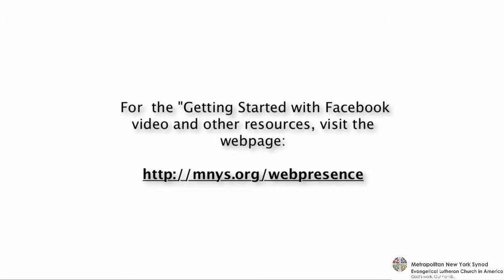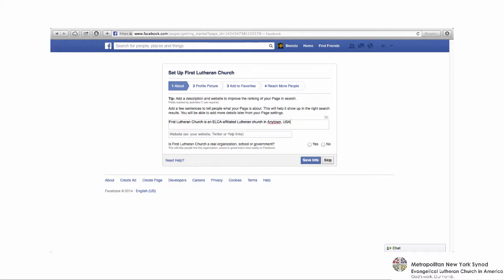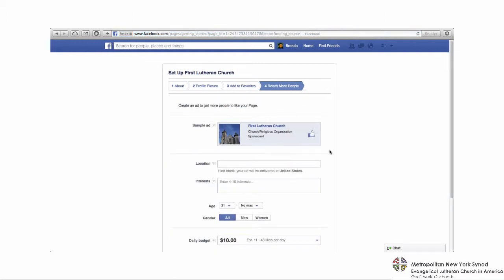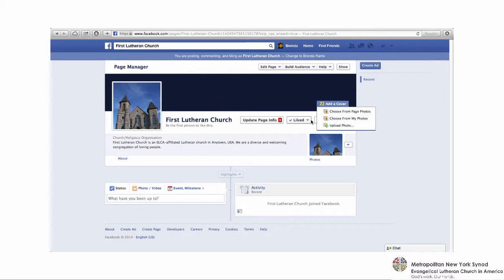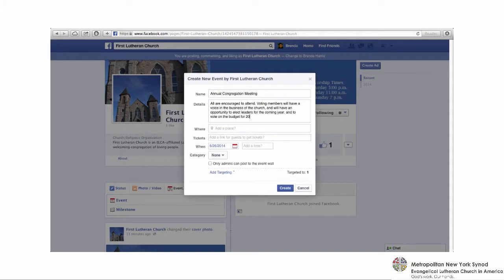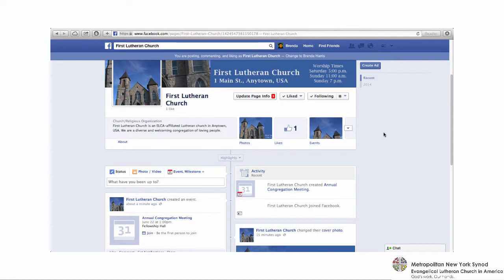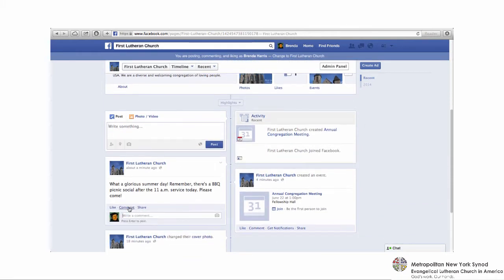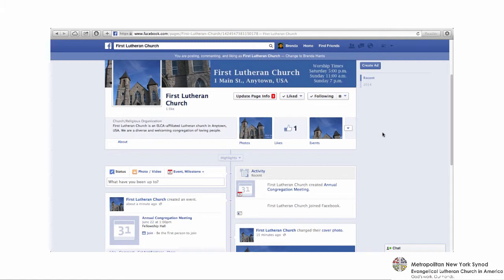Getting started with Facebook pages and events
A step-by-step tutorial on starting out with Facebook pages and events, to help congregations improve their web presence.